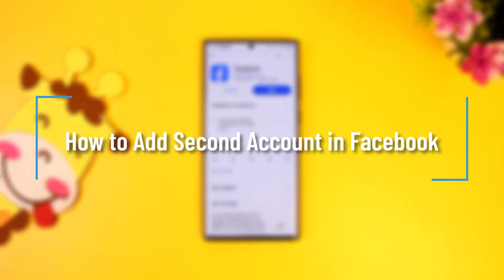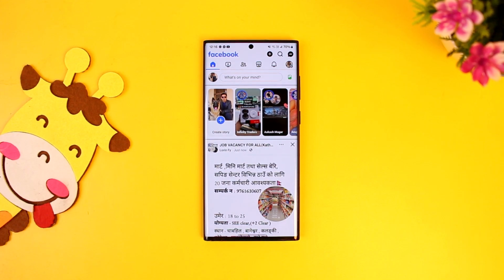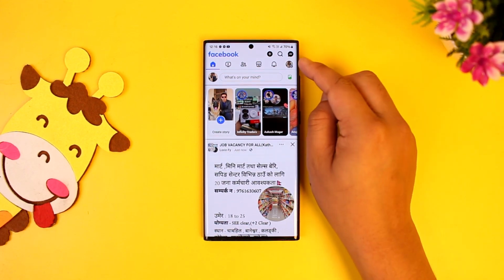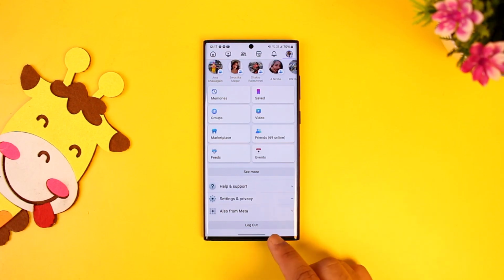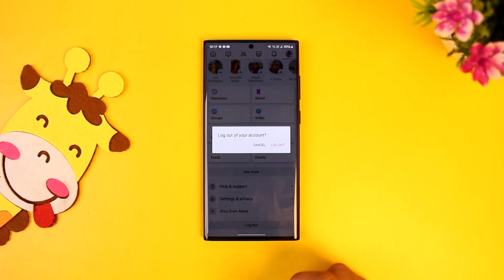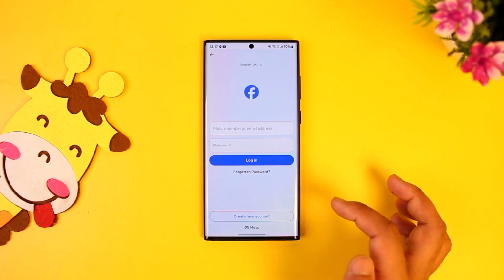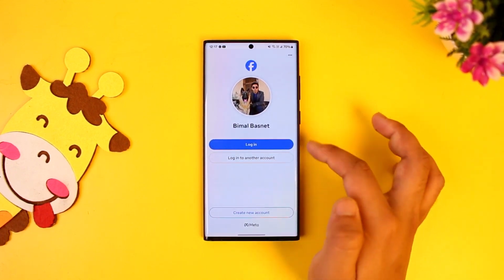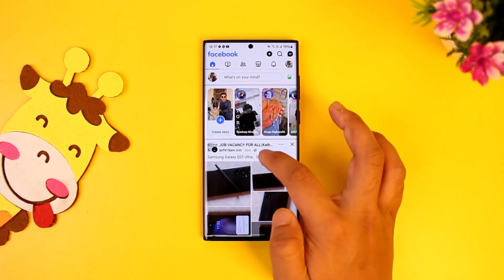How to Add Second Account in Facebook !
This video demonstrates how to add a second account to the Facebook app. The tutorial clarifies a common misconception about using the profile icon for this purpose, explaining that it's for managing linked accounts, not adding new ones. Instead, the video guides users through logging out of their current account, then using the "Log Into Another Account" option to add a second account. It highlights the ability to switch between accounts easily after adding them.

Chapters:
0:00 Introduction
0:14 Clarifying Misconception About Profile Icon
0:35 Logging Out of Current Account
0:45 Adding a Second Account
0:58 Conclusion